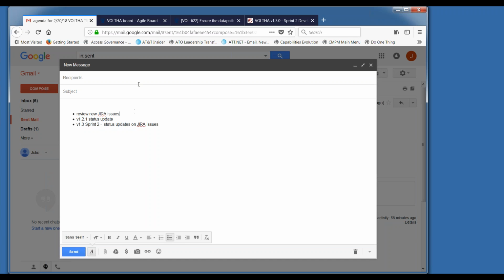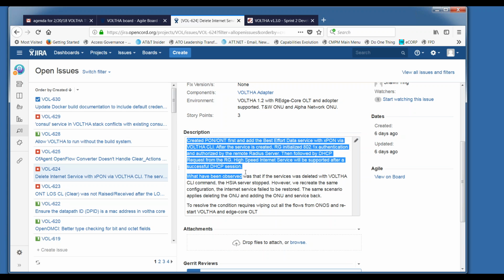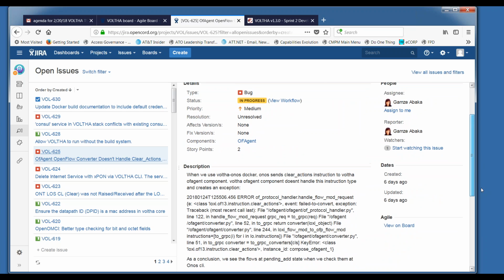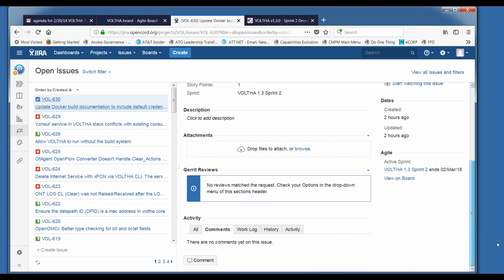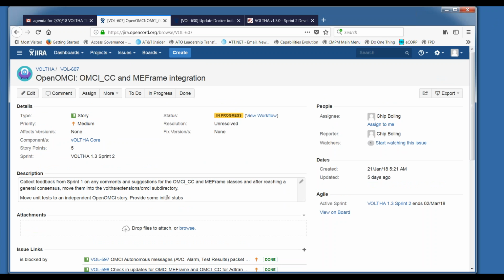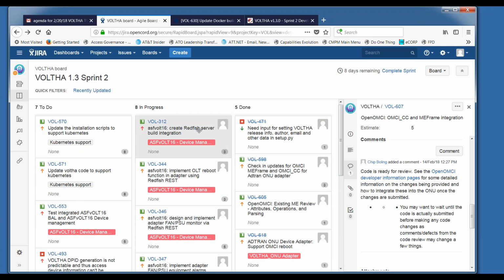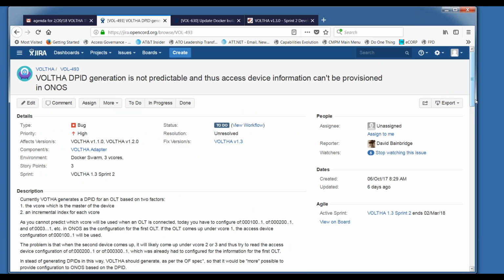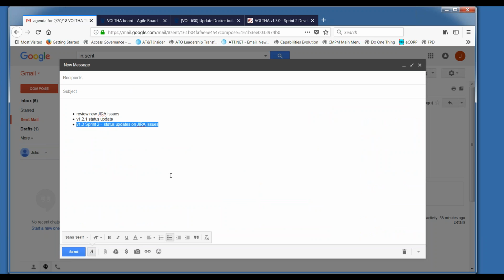2018 02 20 08 01 VOLTHA Meeting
2/20/18 VOLTHA v1.3 Sprint 2 meeting